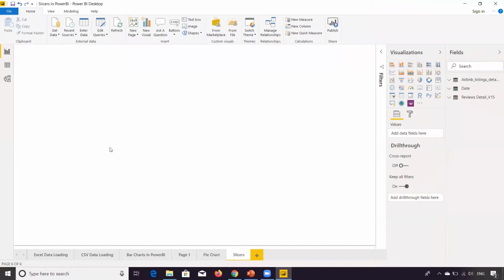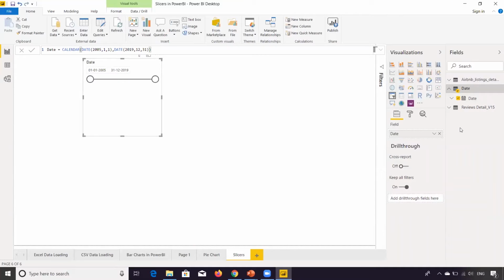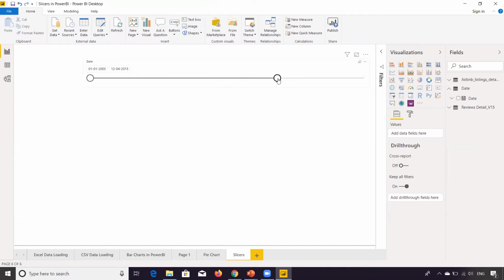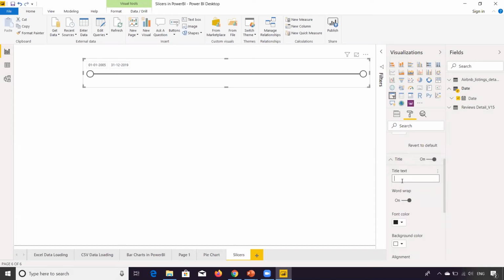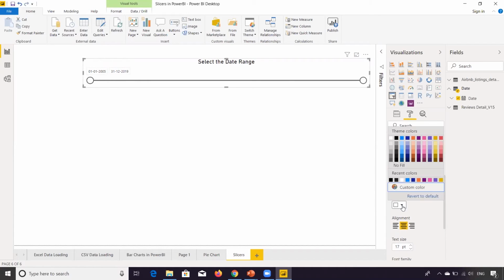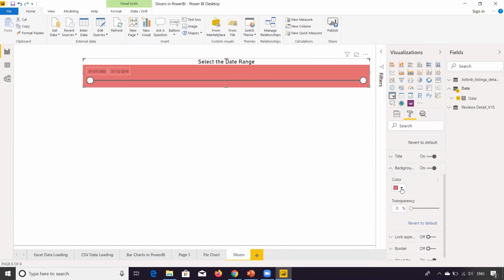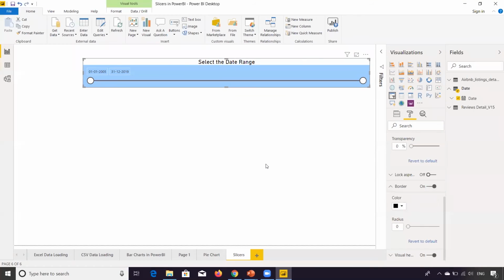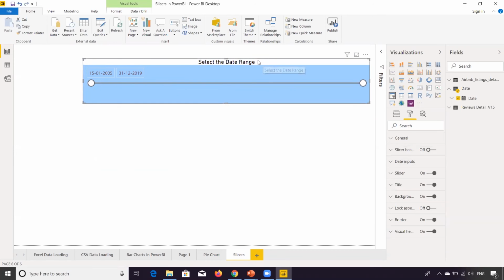Creating Slicers in Power BI (Part-1) | Best Power BI Course Tutorial for Beginners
This Henry Harvin video on “Creating Slicers in Power BI”  is a complete Creating Slicers in Power BI tutorial for beginners who want to learn Creating Slicers in Power BI. Here you learn the Creating Slicers in Power BI how to use slicers, here we can use date slicers, changes in range, background color, transparency, and border.
Slicer is a very important component in Power BI it helps in giving felexibily in slicing and dicing the data the dashboard in slicer you can filter various component  data and you can see how the maricres change all across.

Key Features:
✅ Recognised Certification
✅  Integrated Curriculum